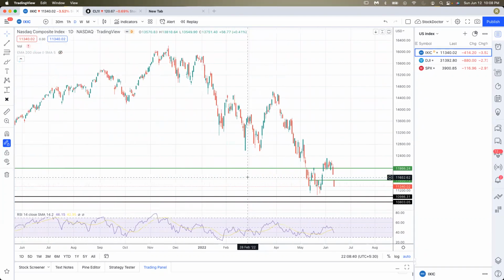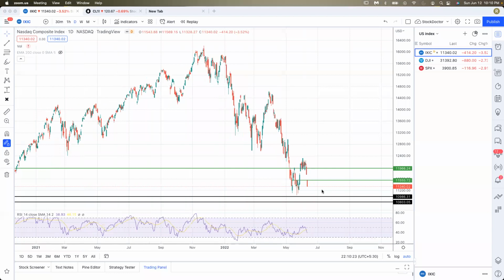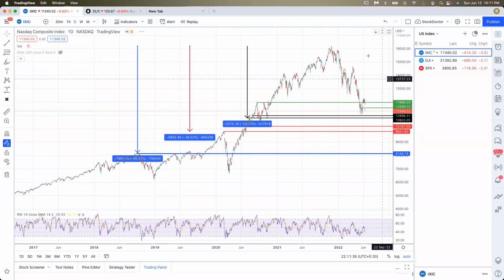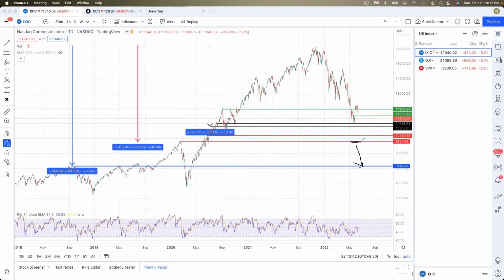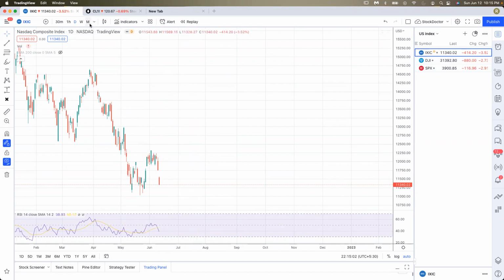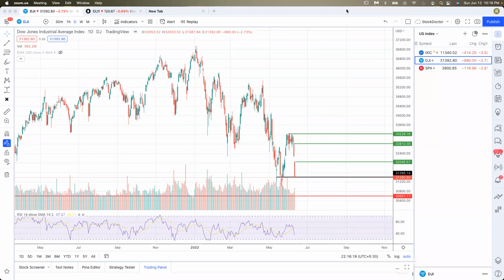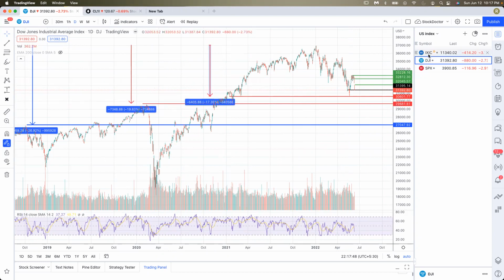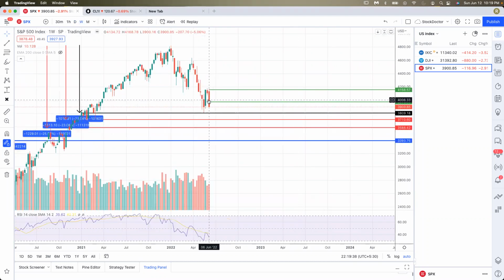Outlook of Nasdaq, Dow Jones and SnP500 for 13th June 22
Hello friends,

Technical Outlook of Nasdaq, Dow Jones and SnP500 for 13th June 2022 is presented here.

Video link of detailed analysis of Nasdaq Short,Medium and Long Term Outlook with 15 years old data is

Market is bearish but for investors this year is opportunity to build real wealth for coming years !!